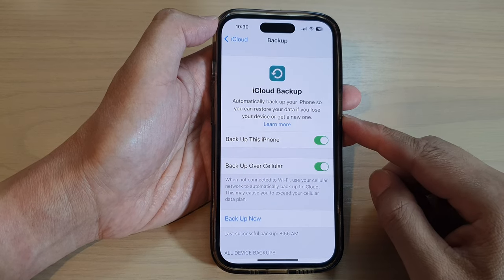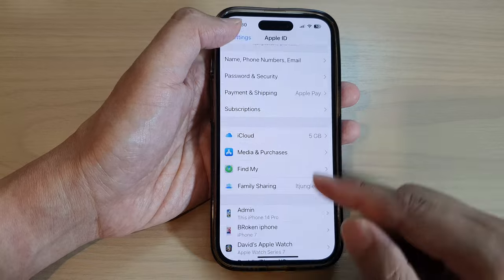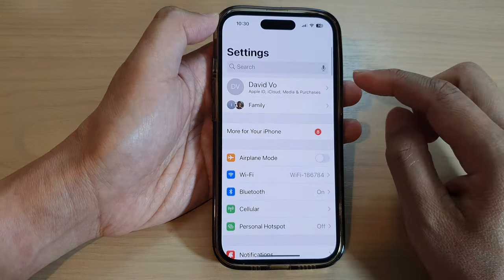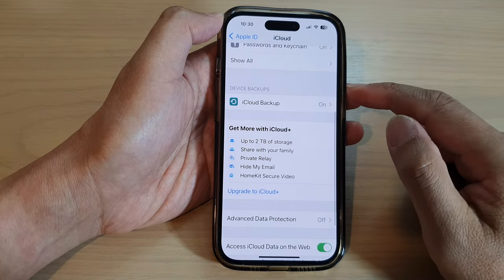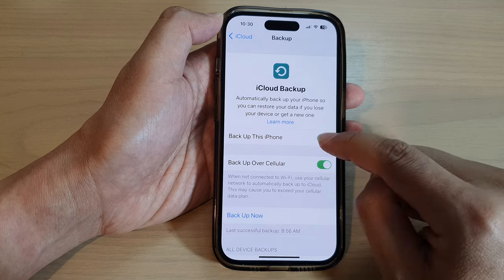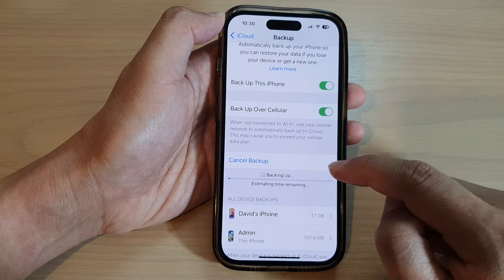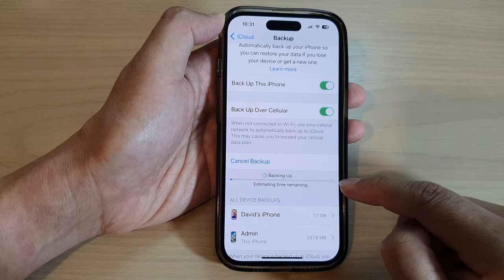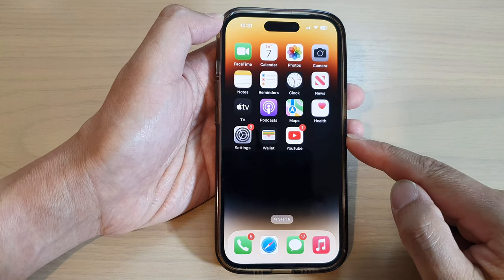iPhone 14/14 Pro Max: How to Immediately Backup Data To iCloud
Learn how you can immediately backup data to iCloud on the iPhone 14/14 Pro/14 Pro Max/Plus.